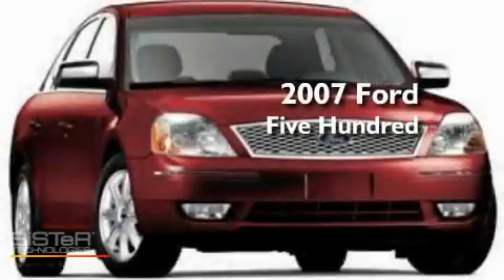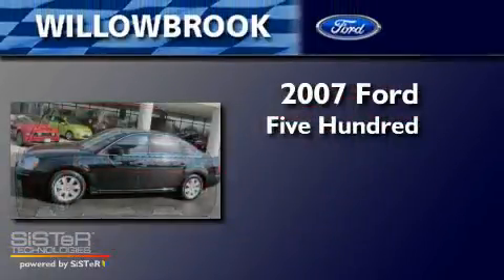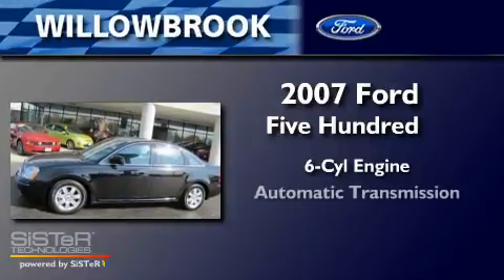2007 Ford Five Hundred Willowbrook IL